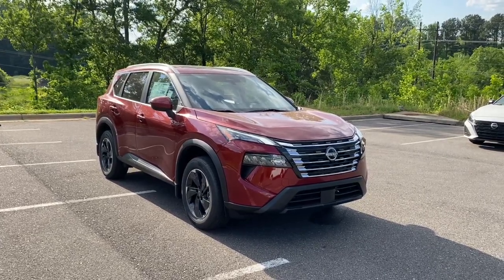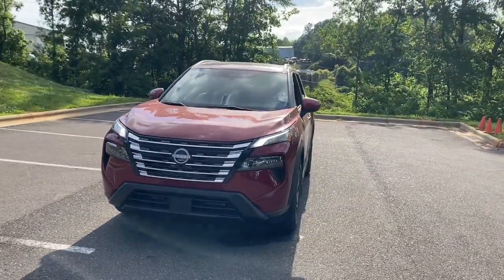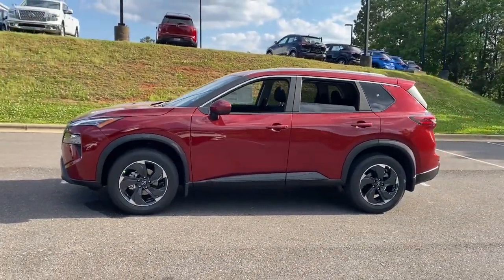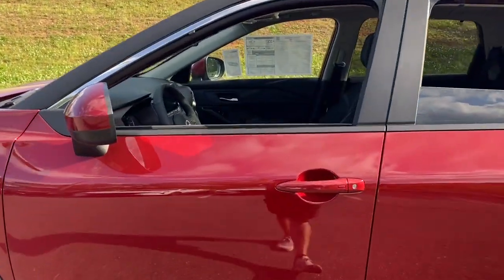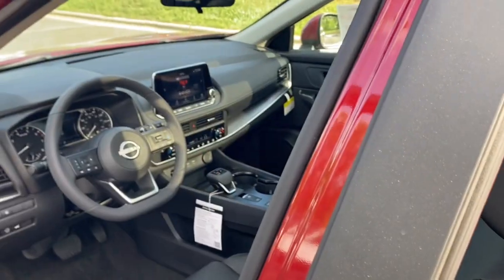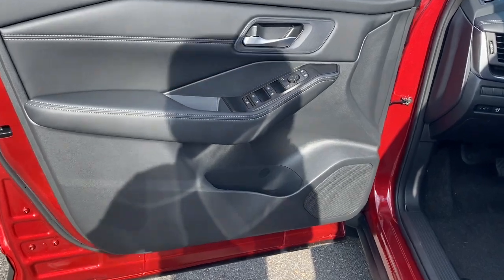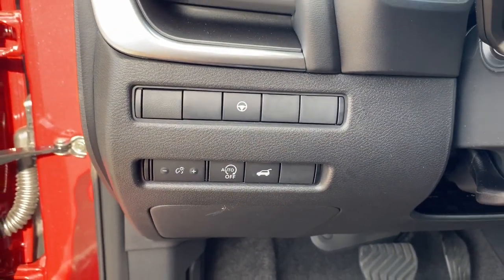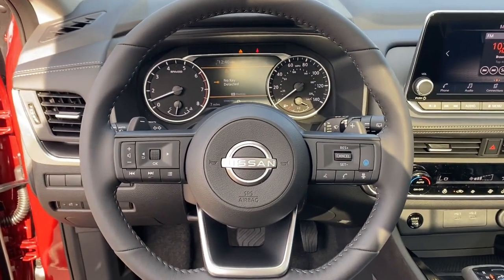2024 Nissan Rogue SV AL Tuscaloosa, Northport, Bessemer, Birmingham, Columbus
New 2024 Nissan Rogue SV available at Townsend Nissan located in 2620 Skyland Blvd E, Tuscaloosa, AL, 35405. Servicing the Tuscaloosa, Northport, Bessemer, Birmingham, Columbus area.

Enjoy the view of this   2024  Nissan Rogue. Here's a stylish, efficient Rogue that has the features you need to stay on top of today's demanding lifestyle. This can-do crossover anticipates your wants and needs with a quiet, comfortable ride in a spacious well-equipped cabin.  These are just some of the great options this vehicle comes with: Heated Steering Wheel
, Apple Carplay®/Android Auto®, Intelligent Auto on/off High Beams, Pre-Collision System, Touchscreen Infotainment System, Turbocharged Engine, Heated Driver Seat, Sunroof, Heated Mirrors, Remote Engine Start. Feel energized in this sporty Rogue. Treat yourself to a test drive today. Our staff will toss you the keys and give you an outstanding customer experience.